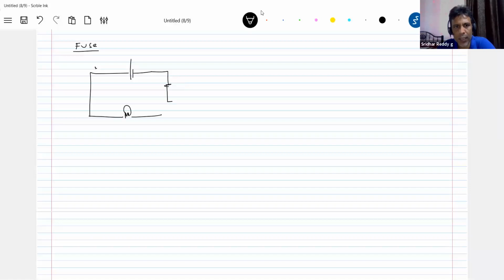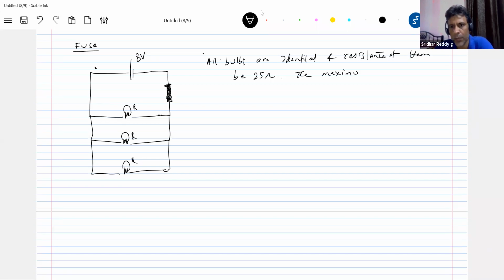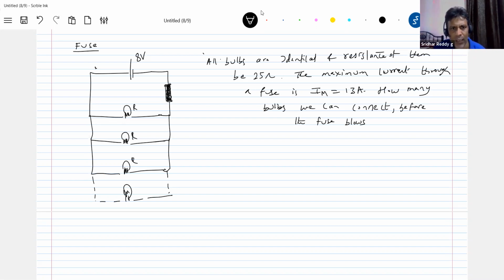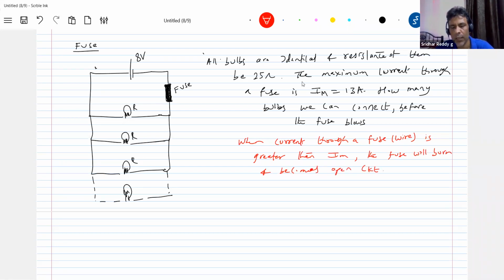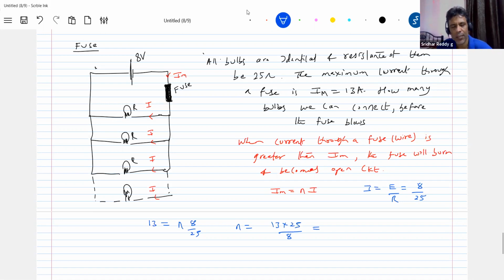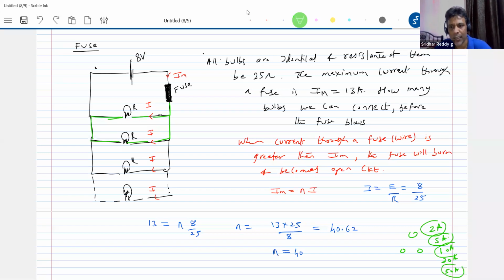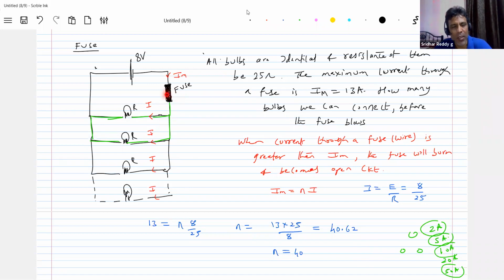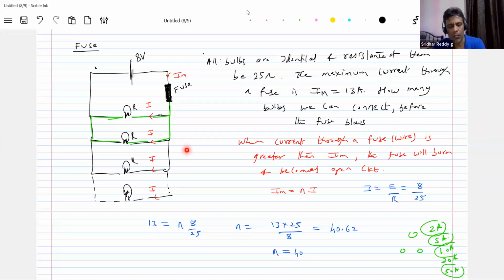15) Electric fuse concept | problem |Current Electricity | JEE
Physics | Current Electricity class 12 | JEE Adv |  Electric fuse concept and problem